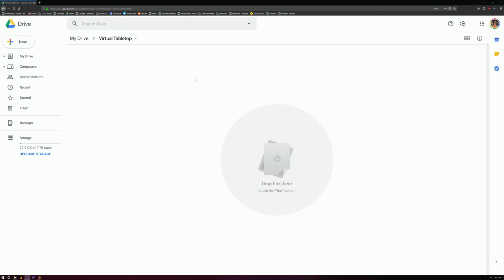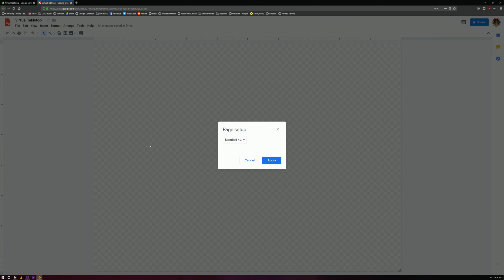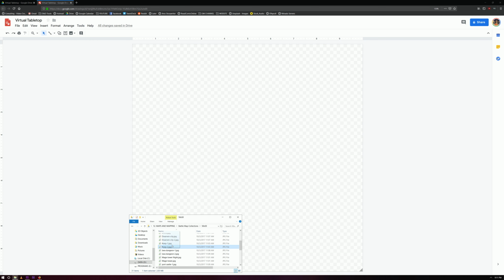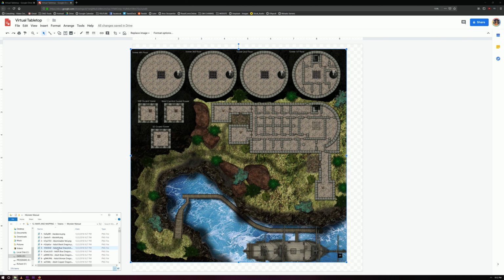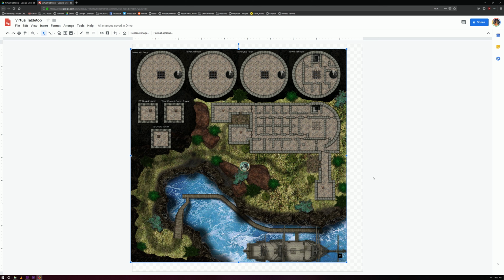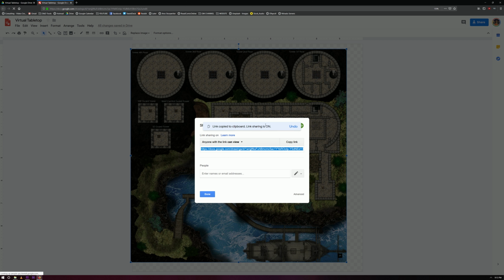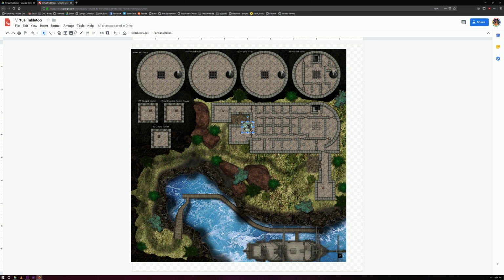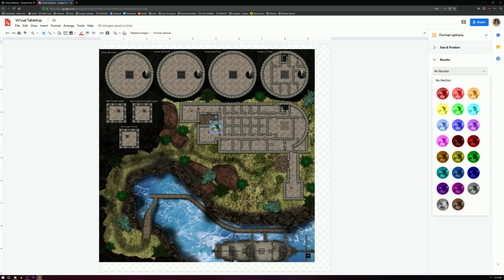The best Free Virtual Tabletop for Role playing games! - Tabletop Thursday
The best Free Virtual Tabletop! - Tabletop Thursday

Virtual tabletops come in all types and styles, but sometimes the best solution isn't the one you have to pay for. I like to look at free resources and find ways to make them work for me. this time I use Google Drawings to make my own Virtual Tabletop Solution.